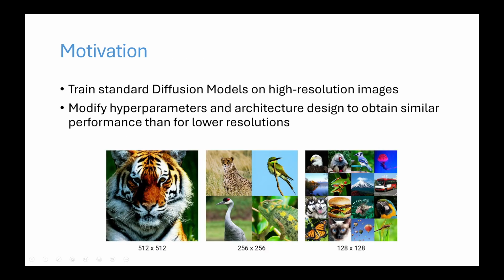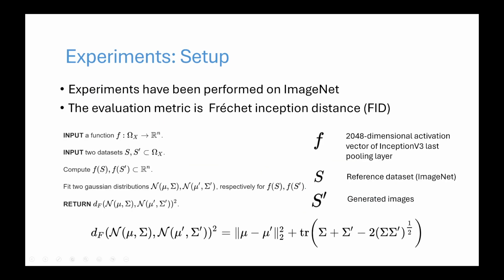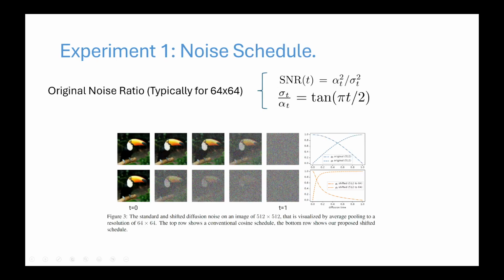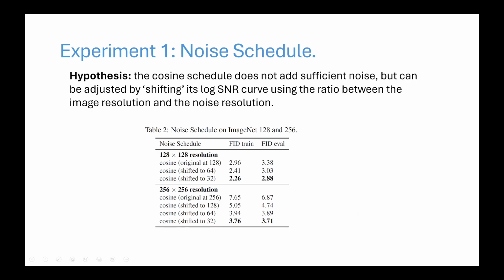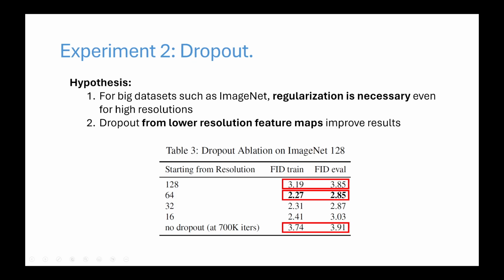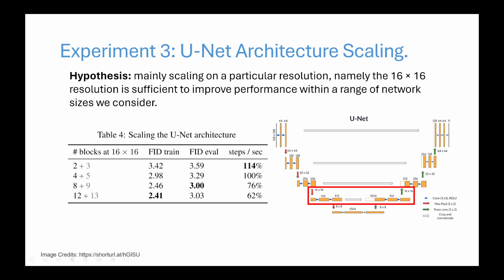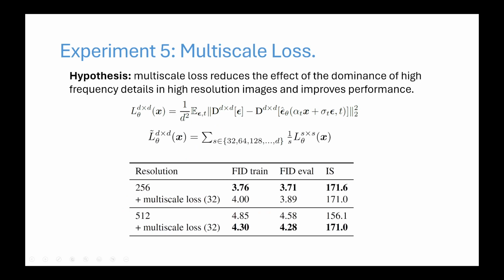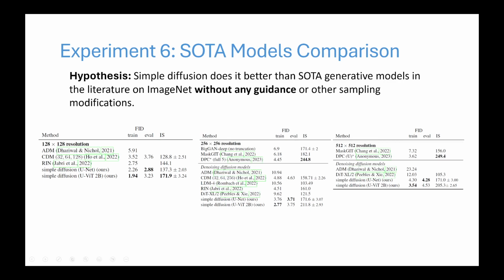Simple Diffusion: end-to-end diffusion for high resolution images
Video presentation of:

Hoogeboom, E., Heek, J., & Salimans, T. (2023). Simple diffusion: End-to-end diffusion for high resolution images. arXiv preprint arXiv:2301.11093.